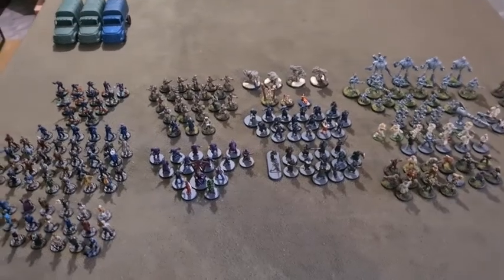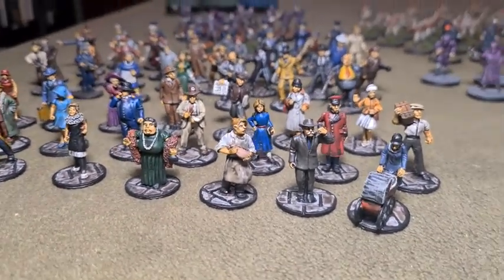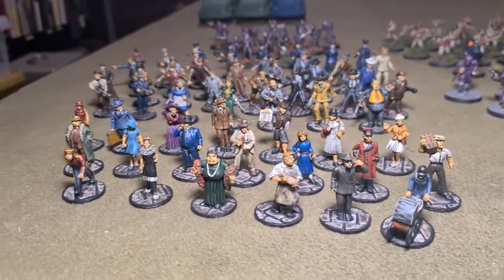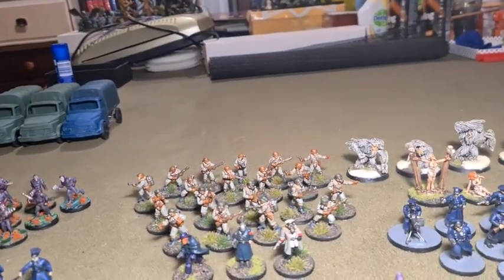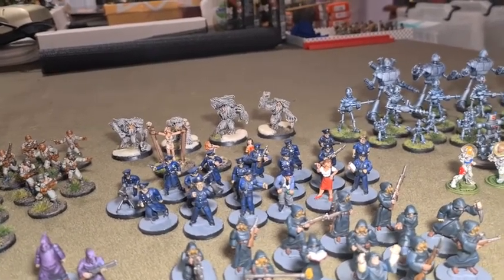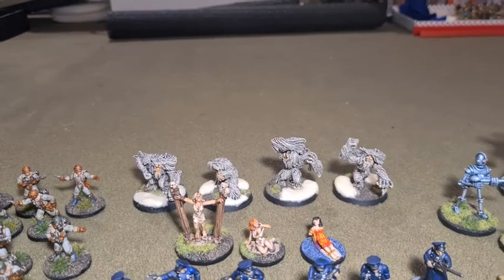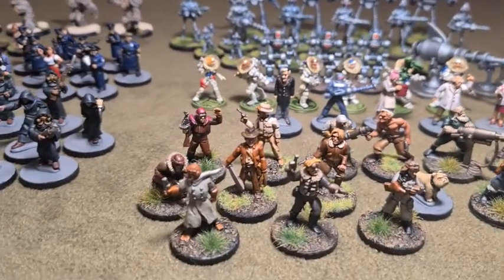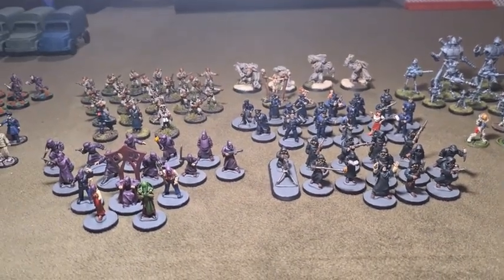A Past Golden Age of Pulp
The Golden Age of fiction has always been a favourite period of mine. Whether it be Flash Gordon, The Shadow, The Rocketeer or Nero Wolfe.  Here is my painted collection of miniatures for that genre.  Please enjoy

ENQUIRIES for art can be made to:

Tom Quinert (on Facebook)
tomacco.quinert